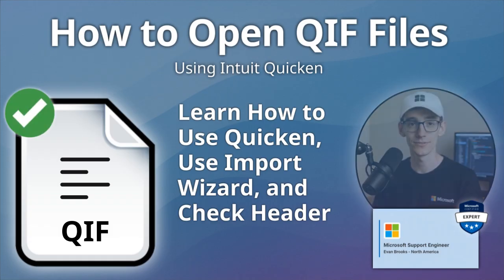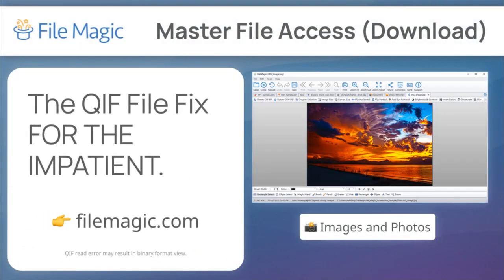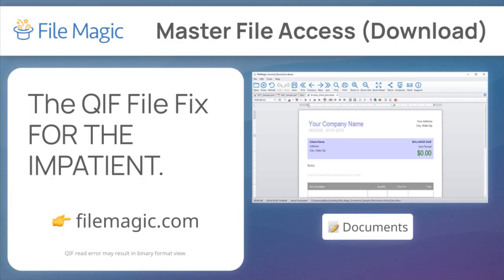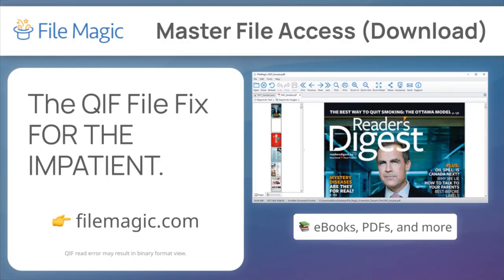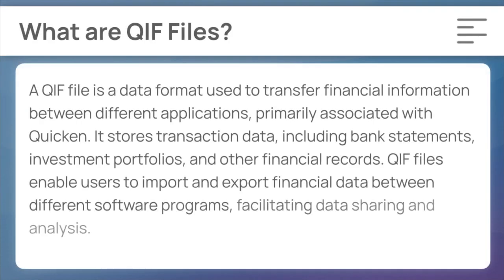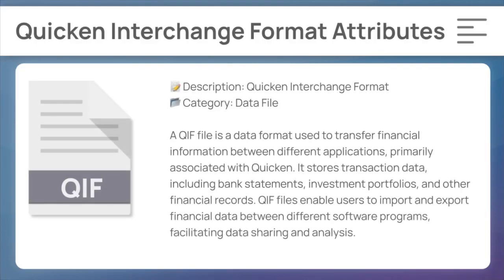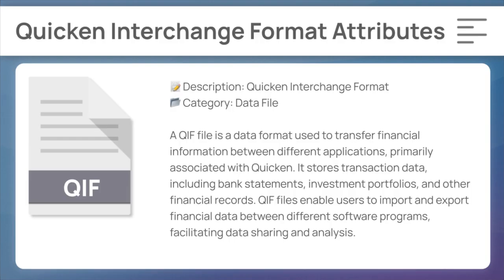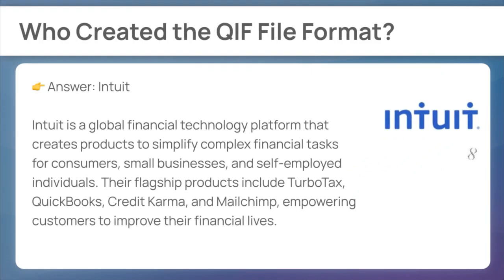How to Open QIF Files (Intuit Quicken)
Windows won’t open your Quicken Interchange Format format? That’s a common issue. In this short tutorial, I’ll explain how to open, view, and troubleshoot QIF files on Windows, including formats your PC doesn’t understand.

A QIF file is a data format used to transfer financial information between different applications, primarily associated with Quicken. It stores transaction data, including bank statements, investment portfolios, and other financial records. QIF files enable users to import and export financial data between different software programs, facilitating data sharing and analysis.

Download File Magic (Verified): The fastest way to open QIF files and other unknown formats on your PC.

▶ Here’s What I’ll Cover:

- Fix Windows problems that keep QIF files from opening
- How to Use Import Wizard
- Learn how the QIF file format was created
- Rebuild corrupted QIF file associations
- How to Check Header
- Discover the purpose of the QIF file
- How to Use Quicken
- Learn which applications support this QIF format

Timestamps:

00:00 - Context
00:27 - Using QIF Files
01:00 - Who Designed QIF?
01:23 - How to Load QIF
02:06 - QIF Solutions